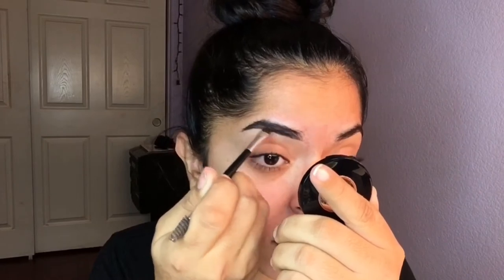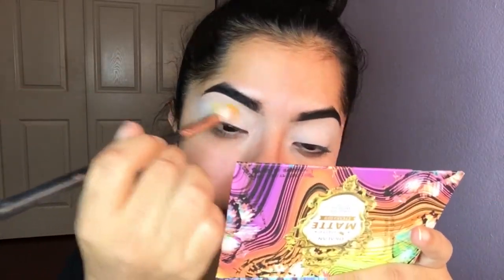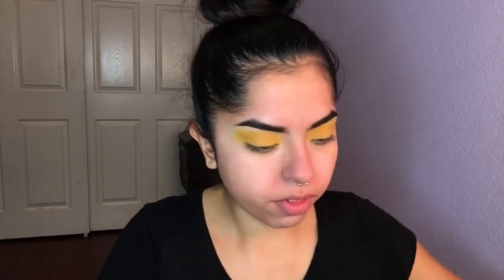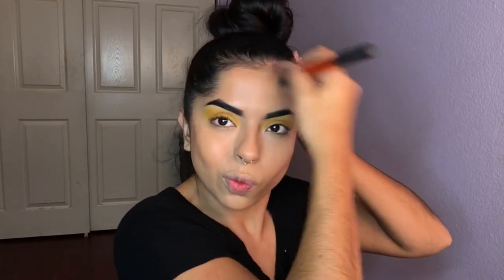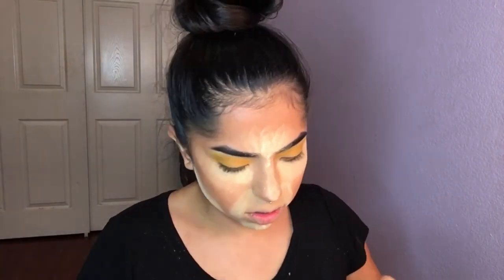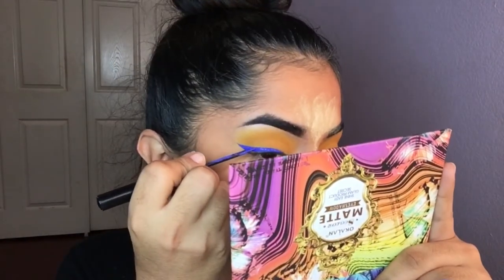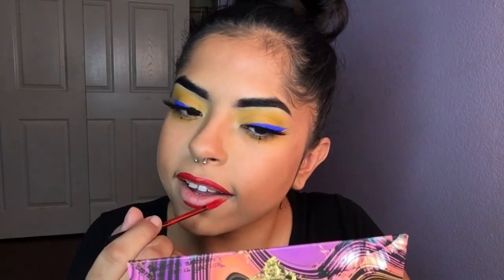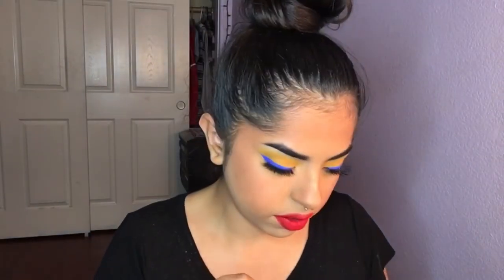Primary colors tutorial | Marisol Navarro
Hey loves back at it again with a new video!